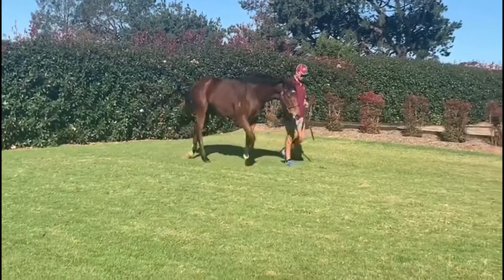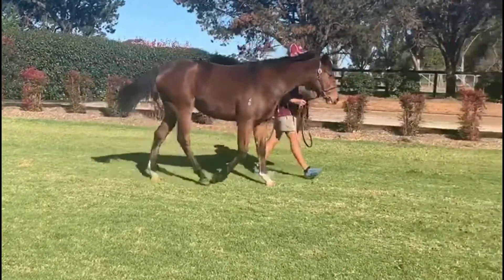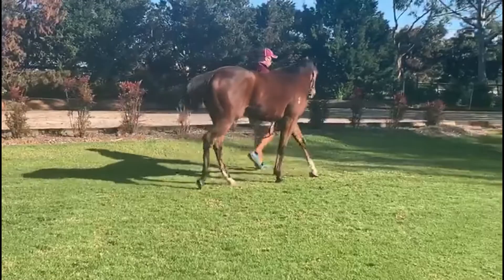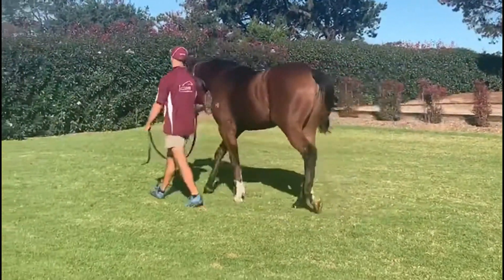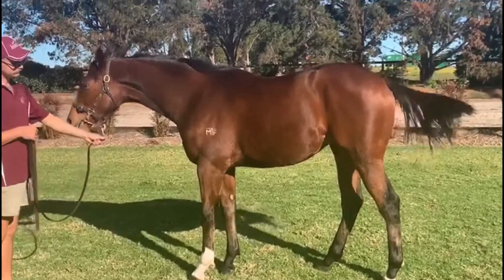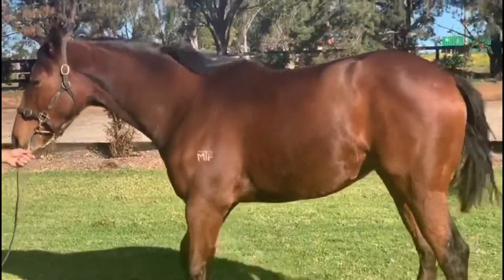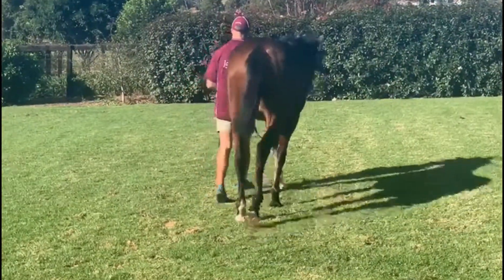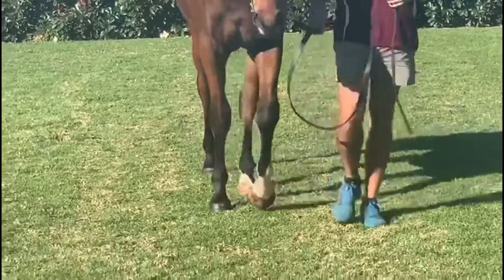Pierro x Graskop